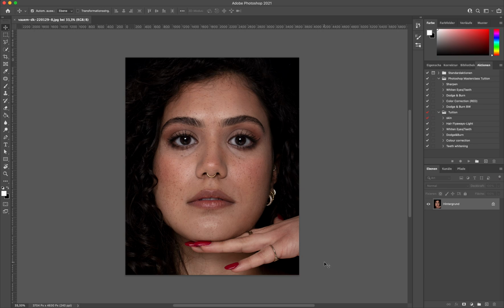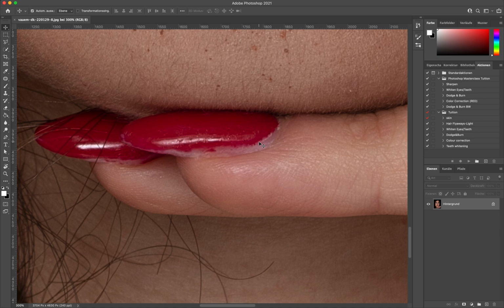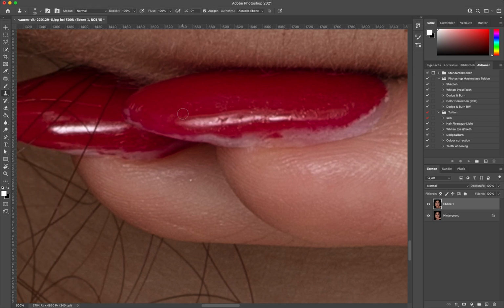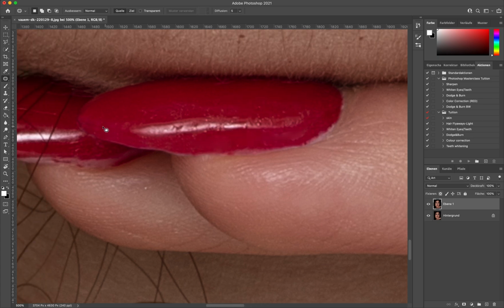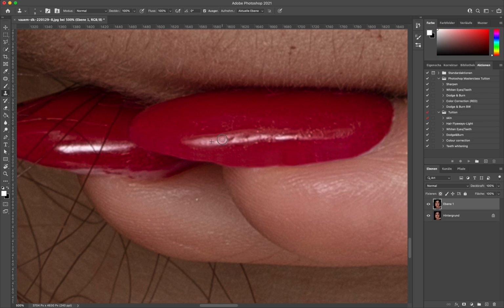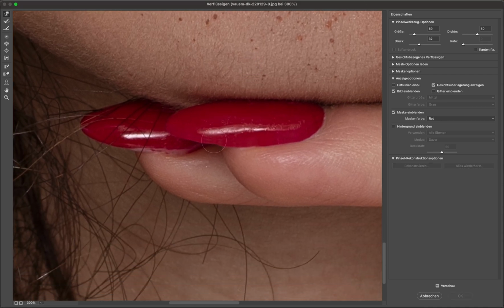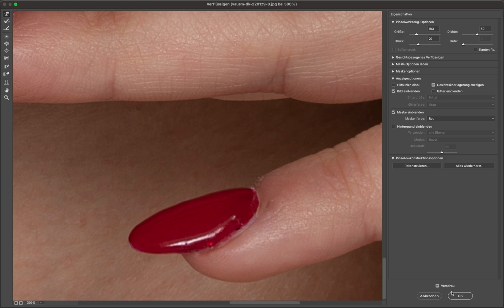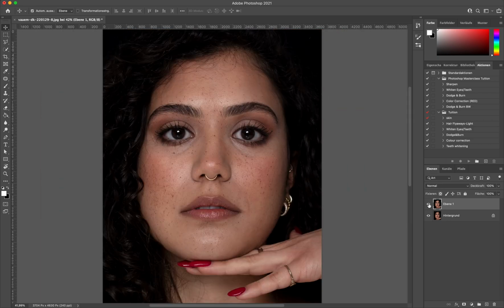how to perfect nails – photoshop retouching tutorial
Hi everybody!! In today's video I'm showing you how to perfectly retouch nails in adobe photoshop. Hope you enjoy this video!! If you have any specific questions please leave them in the comments below so I can make more in depth videos about them 💓